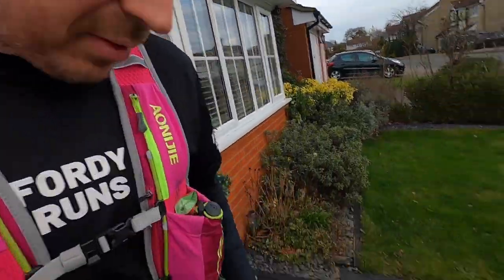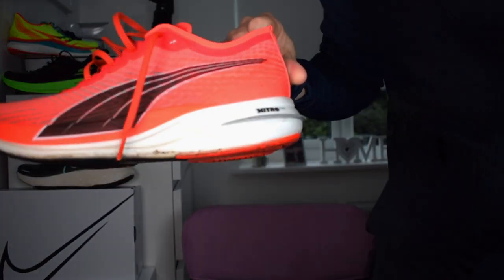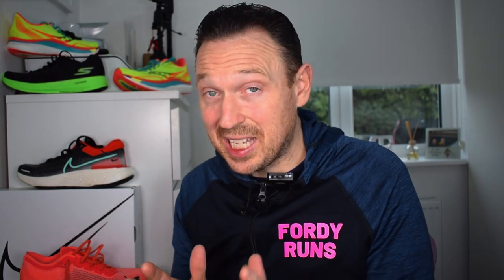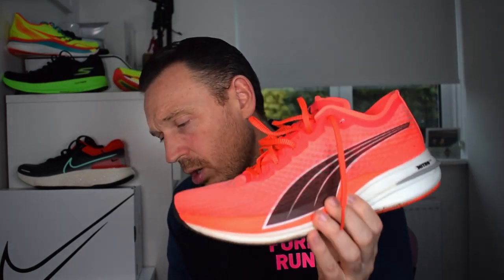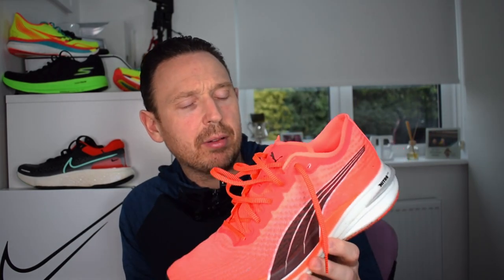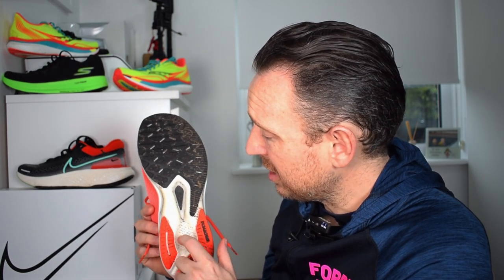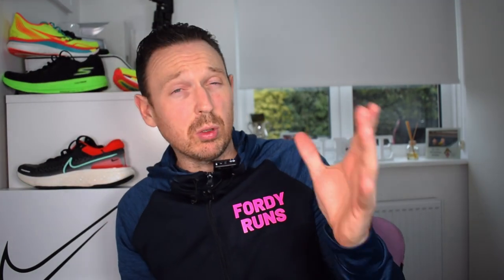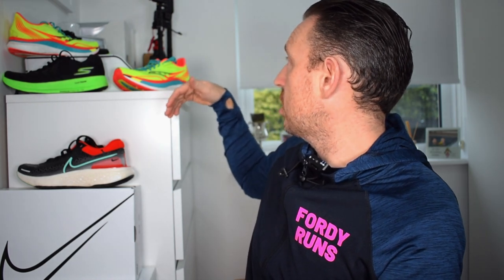Puma Deviate Nitro Review | Marathon Training Q&A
Puma Deviate NITRO Review! This weeks video we take the Puma Deviate Nitro out on my long run for a performance review before we head back to FORDY RUNS HQ for some Marathon Training (and other stuff) Q&A! If you have any questions for our next Q&A video (keep them clean people) add them in the comments starting with the letter Q!

SKIP TO THE BEST BITS!
0:00 Intro
2:06 Puma Deviate Nitro & Bits
9:01 Q&A

TO DO'S!